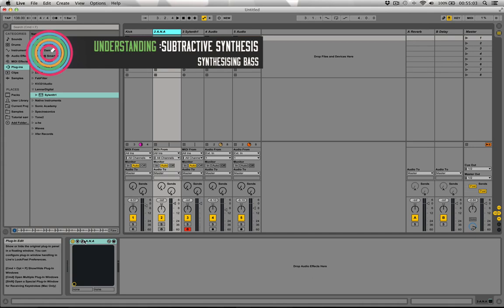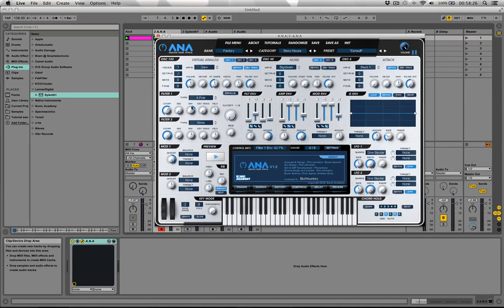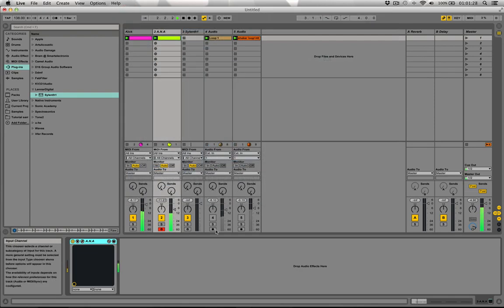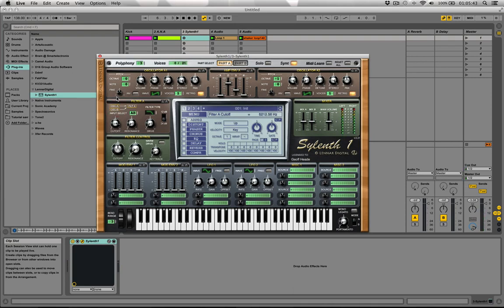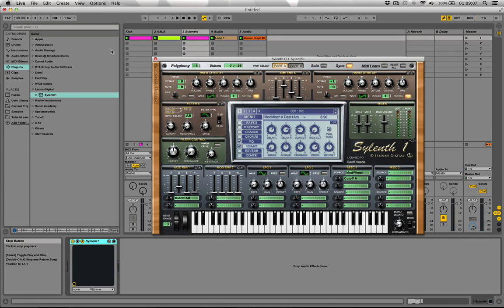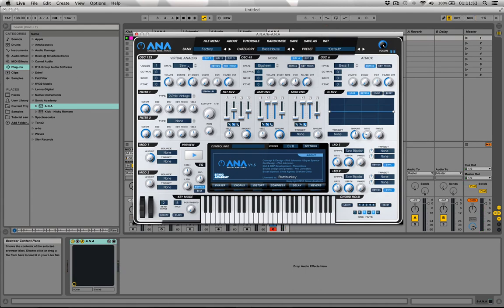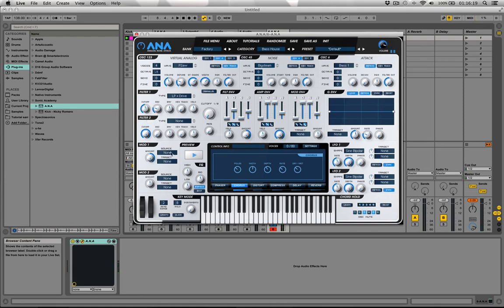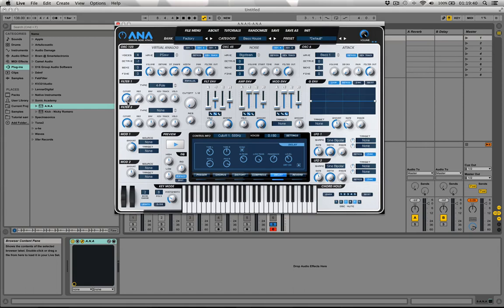10) Понимание субтрактивного синтеза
Синтезирование баса